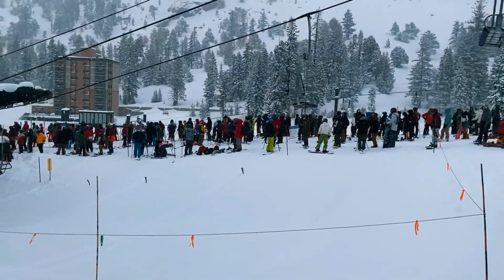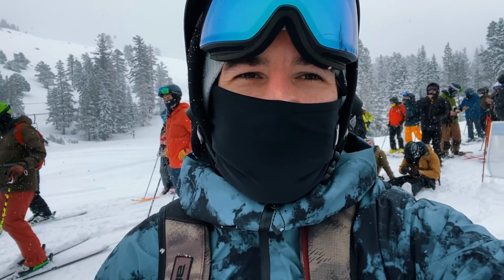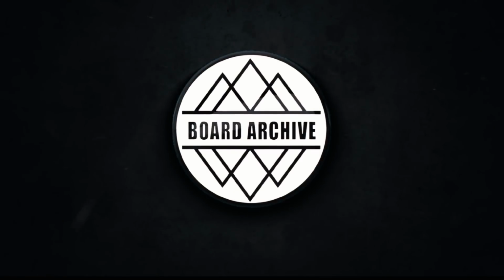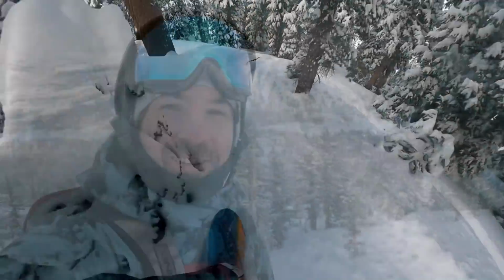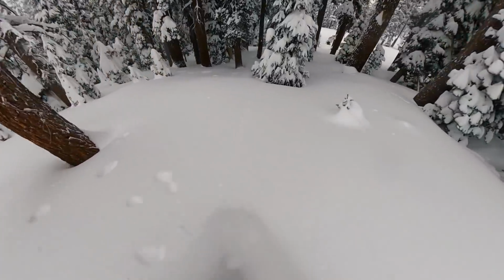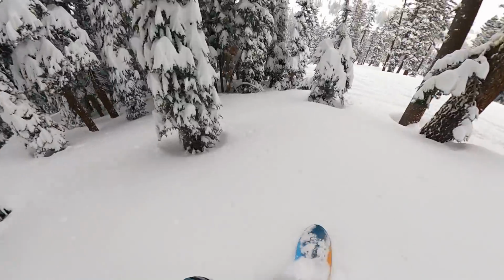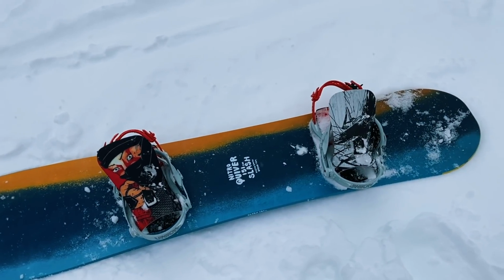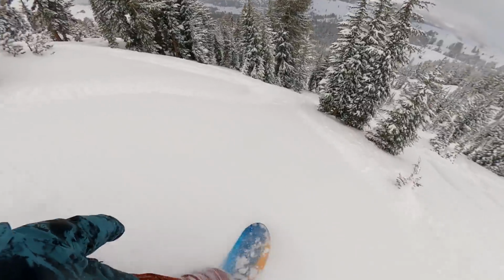Snowboarding 6 FEET of Powder in Kirkwood California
Hard Rock Hotel (code POWDERDAY21 to save 20%)